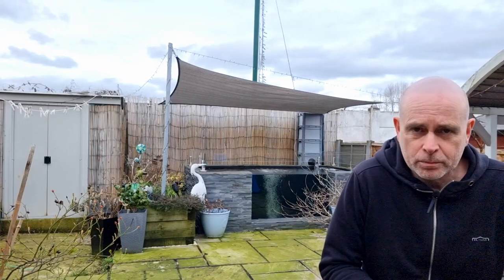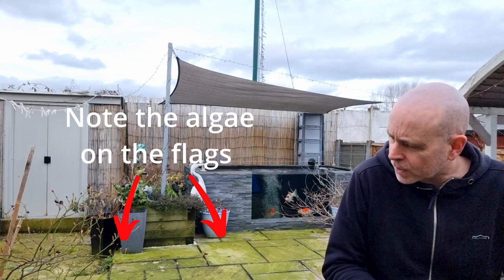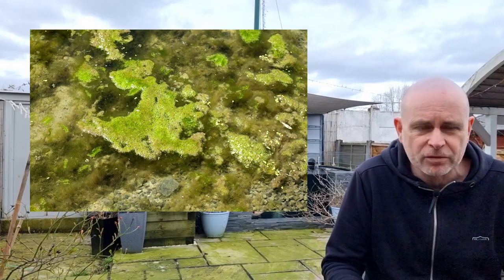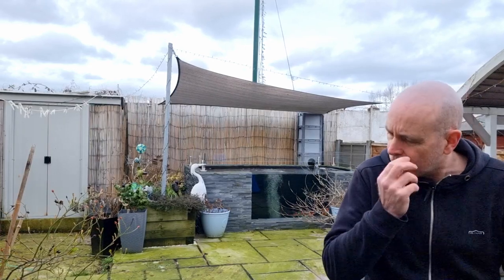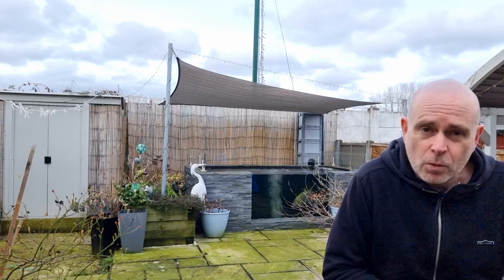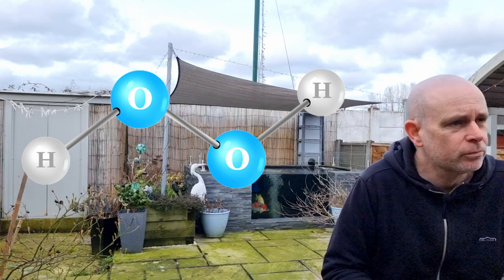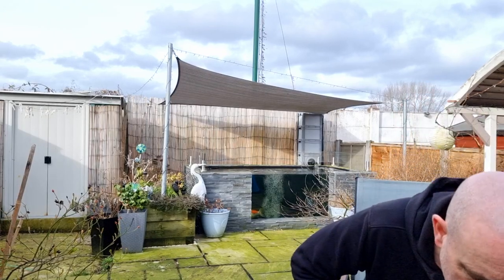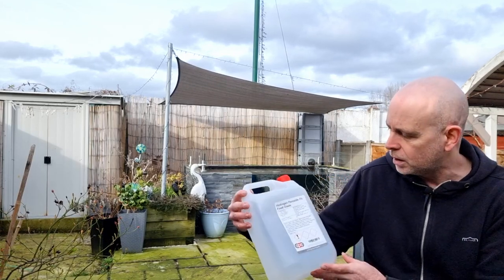How to get rid of Blanket Weed and String Algae from your pond forever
Frustrated by blanket weed? Troubled by String Algae?? In this video I will explain why blanket weed and string algae overpower your pond and tell you a simple, safe solution to the problem that will eradicate it quickly and easily.

This is another of those 'well kept secrets' in the pond hobby that mean people spend way more money than is necessary. The blanket weed treatment industry is worth millions of pounds every year but eradicating this  frustrating problem needn't cost the earth.

The correct salt to use to treat your koi

Hikari friend Koi food

Kusuri topical treatment for koi that I recommend

Acriflavin bacterial treatment

NT Labs Koi paramedic kit